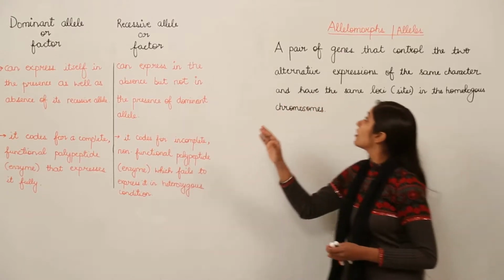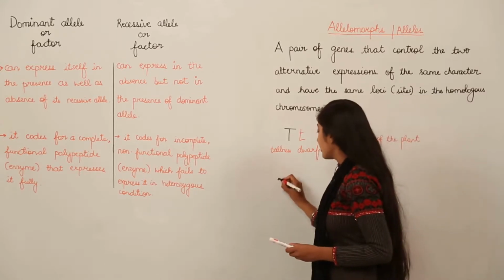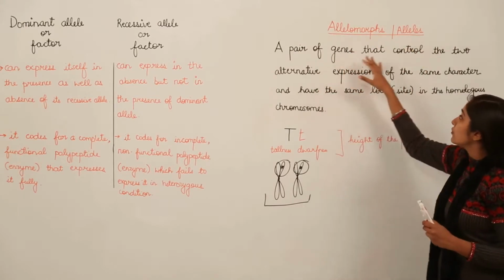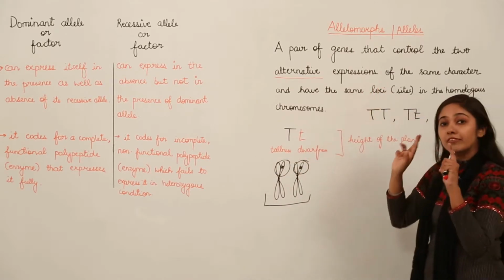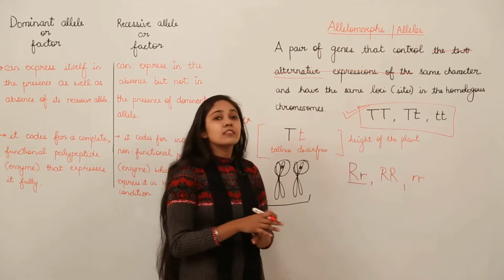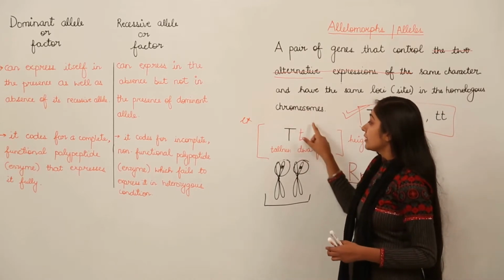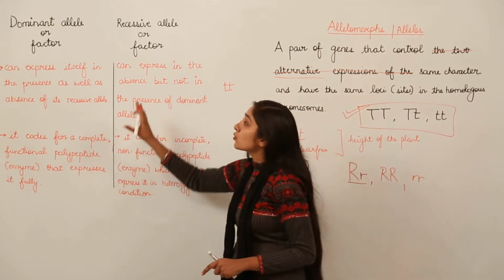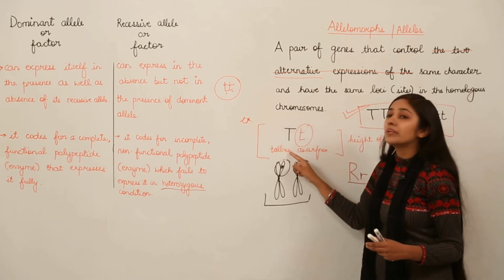Online Free Topic l CBSE Class 10th I Biology I Chapter 1 I Genetics Mendel's Law | alleles l L38